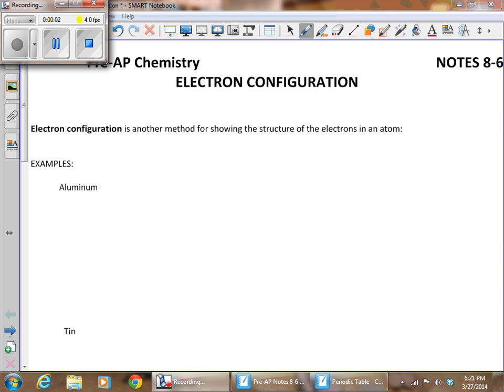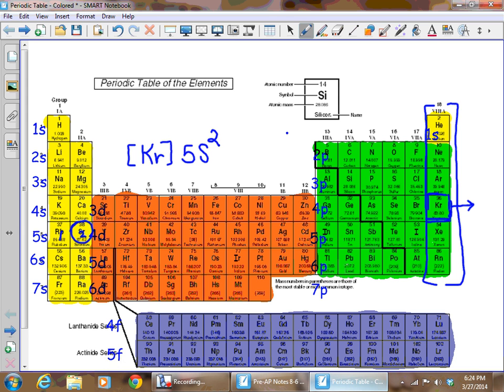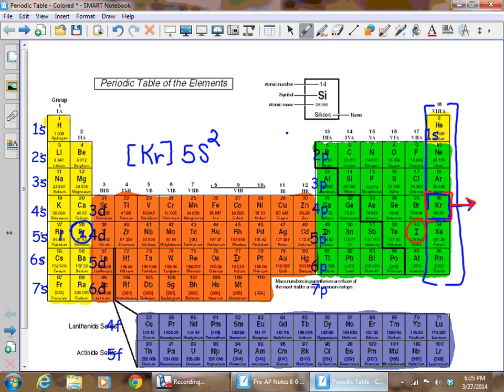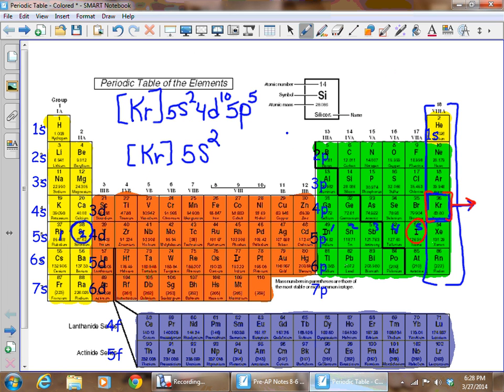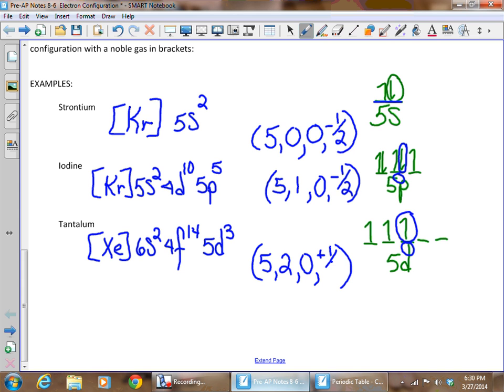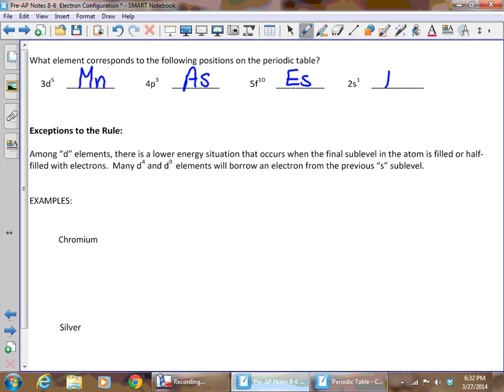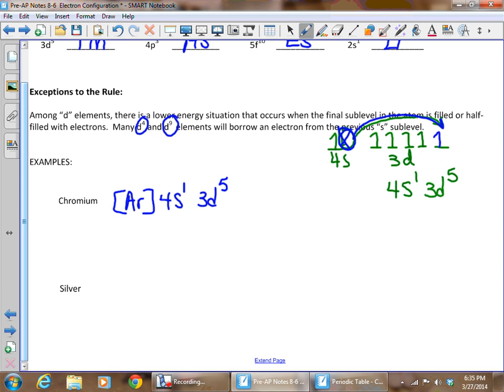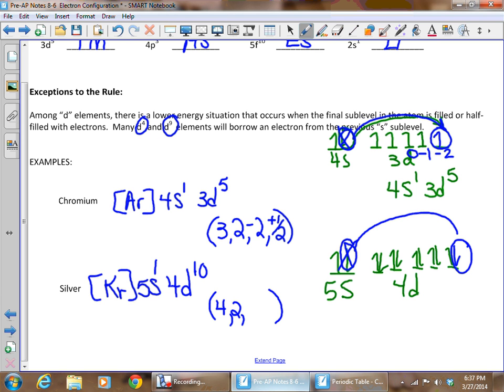PAP Notes 8 6B Electron Configuration Part II